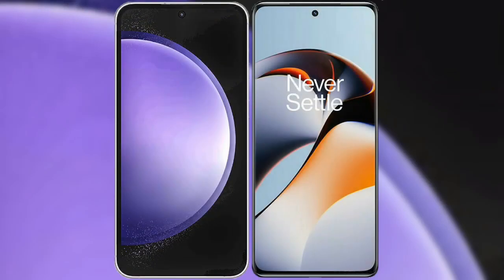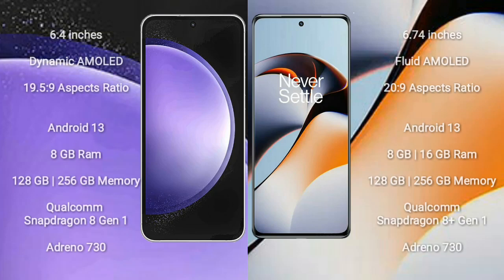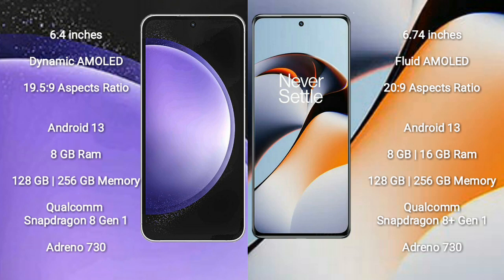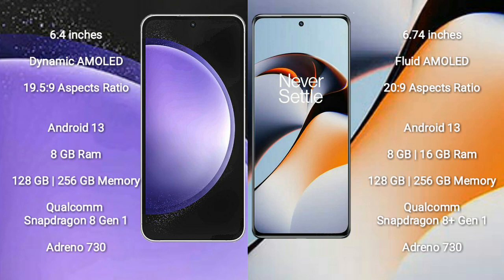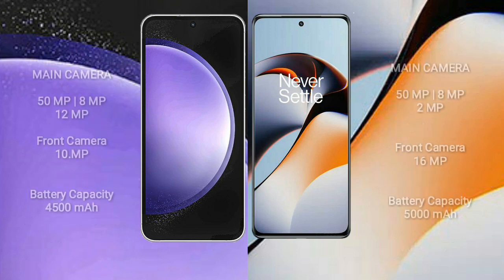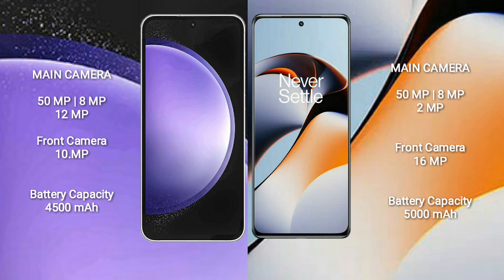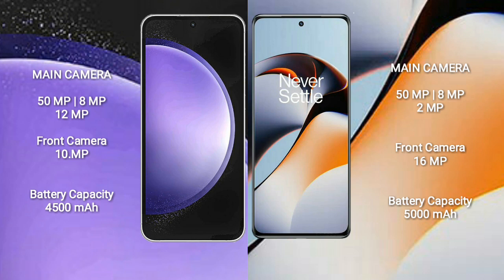Samsung Galaxy S23 FE vs OnePlus 11R Review